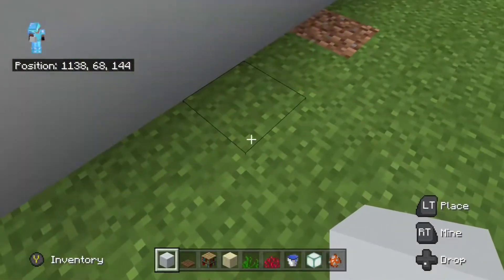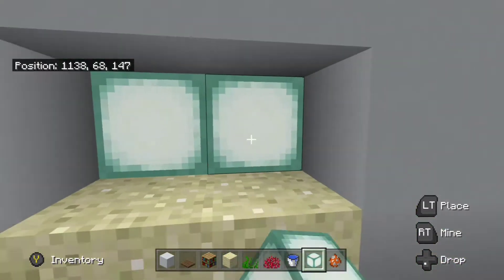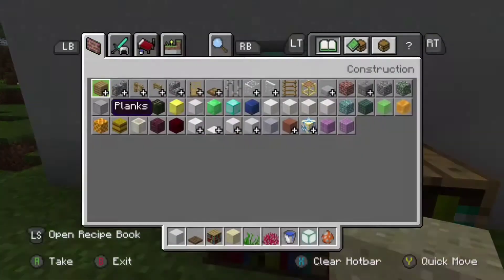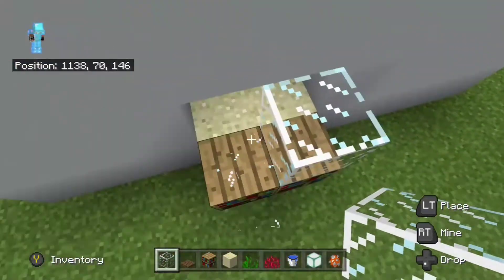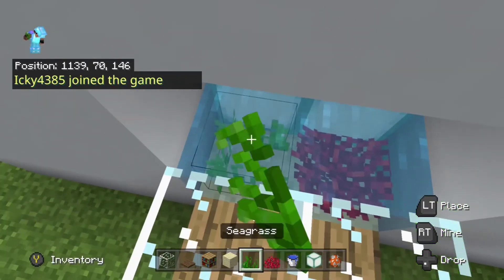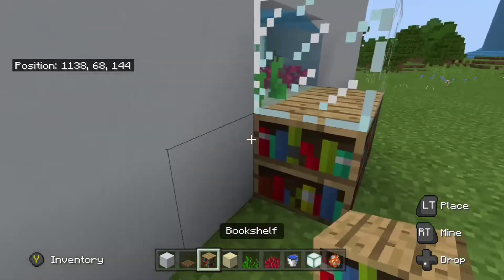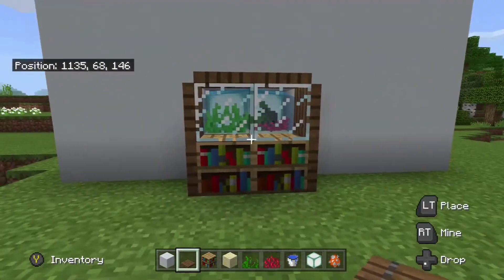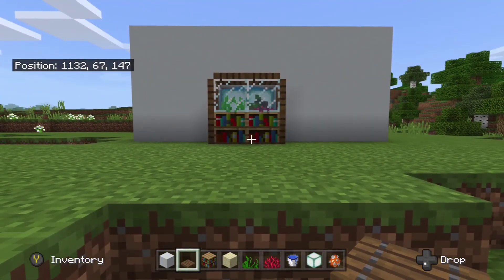Aquarium in Minecraft! Quick and Easy Build.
Watch this instructional video on how to make an aquarium in your Minecraft world real quick and easy. The aquarium made is small but you can scale up this build to make a larger aquarium too.